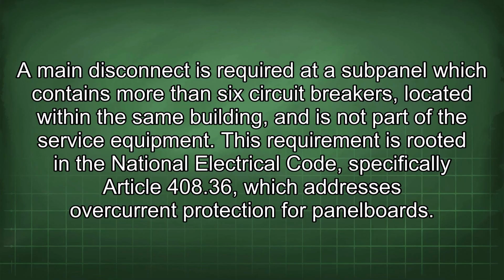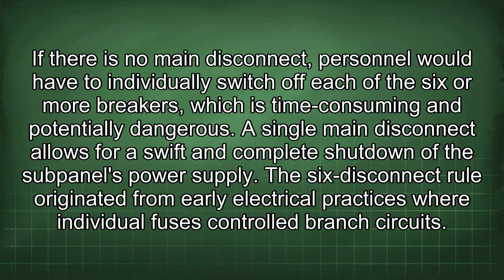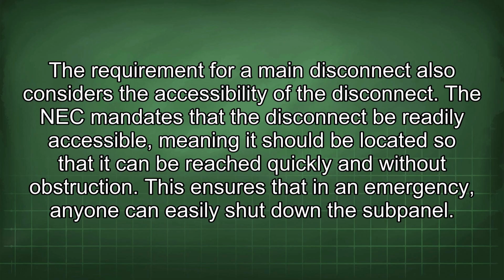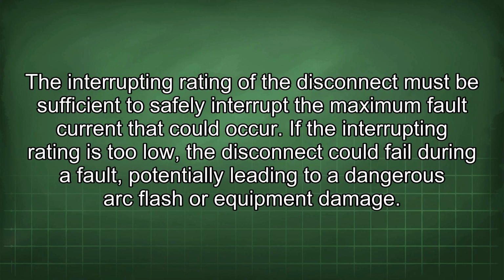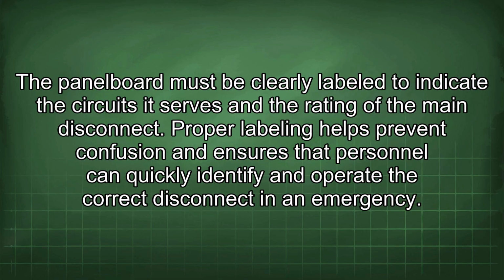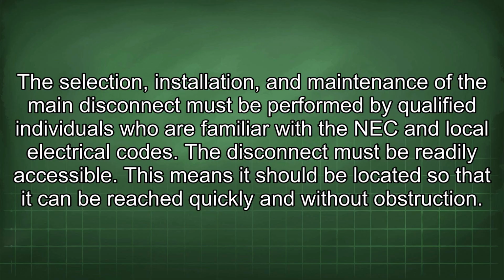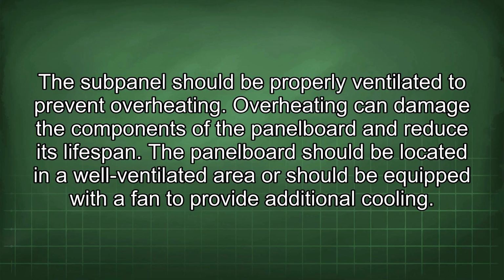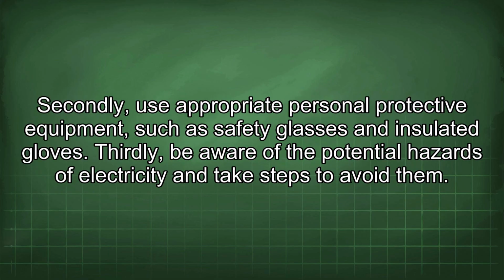Subpanel Disconnects Explained Breakers and Safety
Learn about subpanel disconnect requirements when more than six breakers are present. Understand NEC guidelines for subpanels in the same building. Ensure electrical safety with proper disconnects.